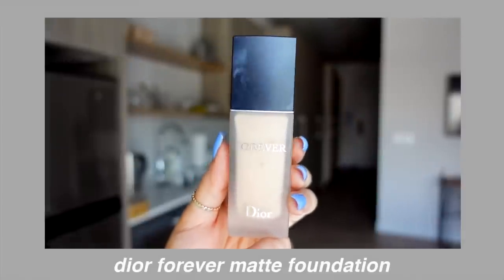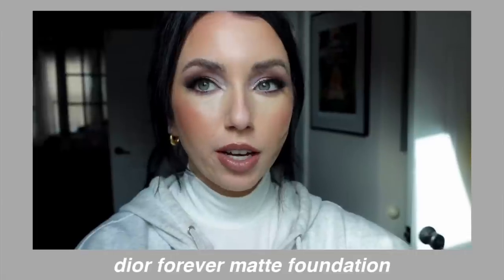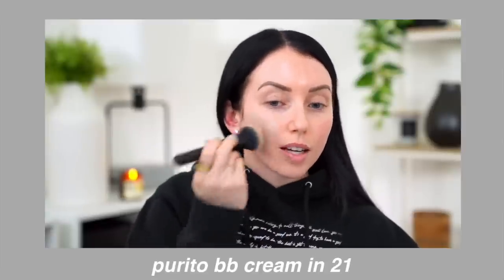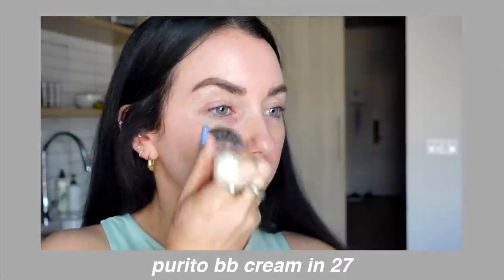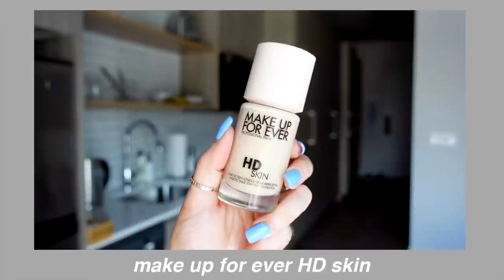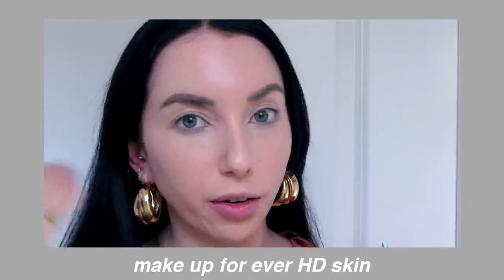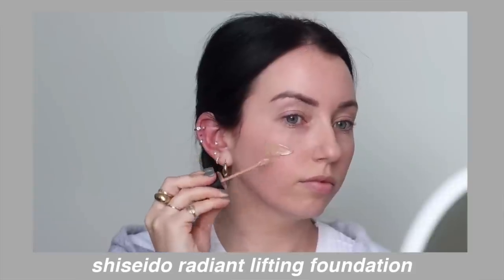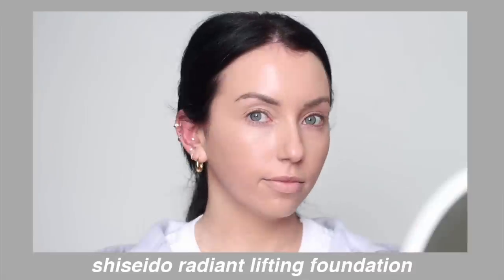TOP 5 FOUNDATIONS I will forever repurchase!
(mentioned) sponge
◇ Purito bb cream (21-pale shade, 27- tanner shade)
◇ Make up for ever HD skin foundation (my pale shade is 1R02)
◇ Shiseido Synchro Skin Radiant Lifting Foundation (pale shade is 120, tanner shade is 240 or 260)

▼ FAVORITE TOOLS USED TO APPLY ▼

◇ Earrings: code TAYLOR25
◇ Nails: DND 575
◇ Top: bodysuit from Primark
-gold chain band
-gold bumper to match
-gold bracelet with it

◇ ◇ ◇  FAQ's  ◇ ◇ ◇
Vlog Camera? Sony ZV1 with this mic & this lens